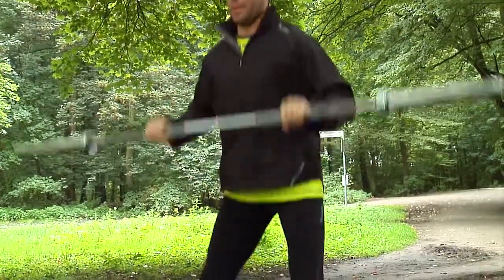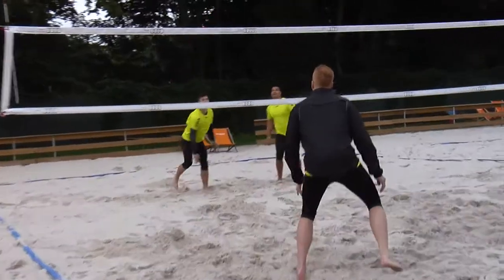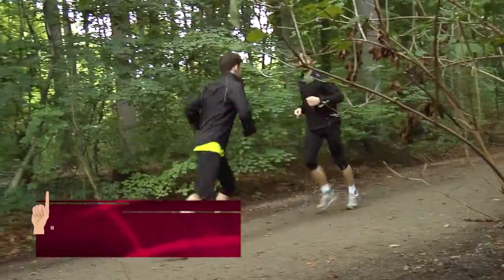HandballCross Teaser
HandballCross von Michael Biegler und Prof. Dr. rer. nat. Klaus Baum